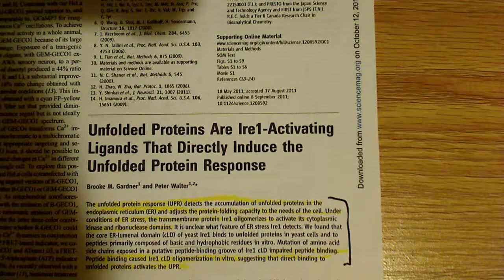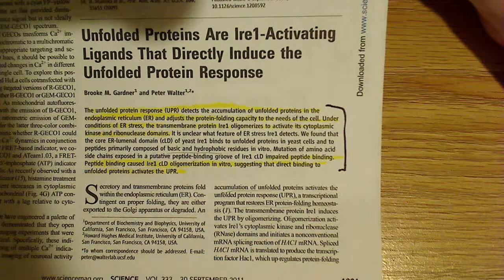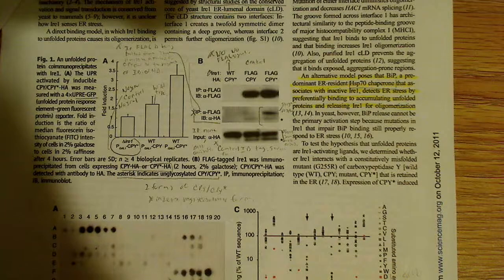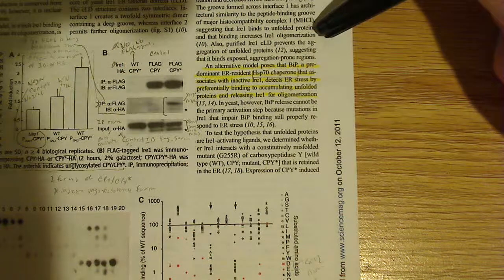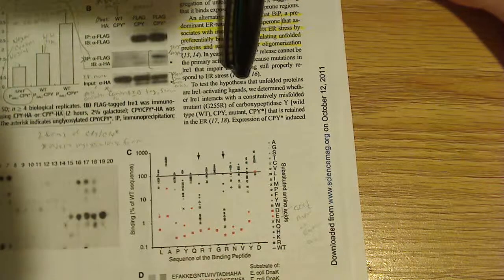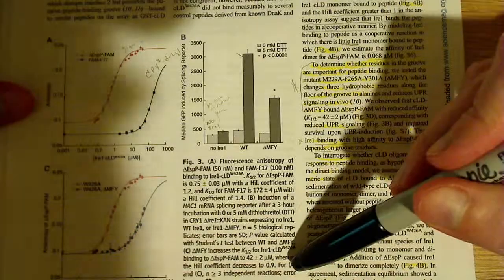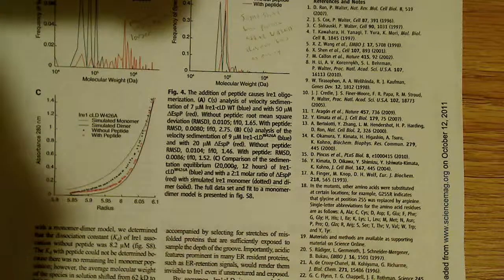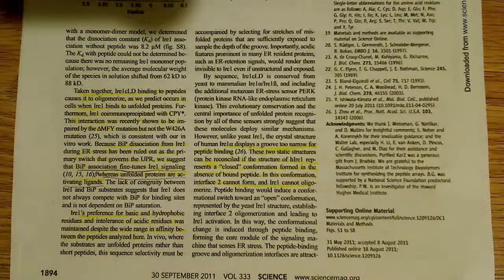Reading scientific literature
In this video I just wanted to provide a few tips for finding the relevant information in a scientific journal article.